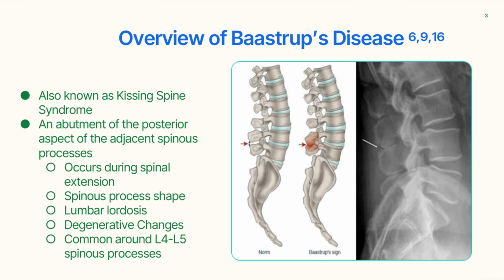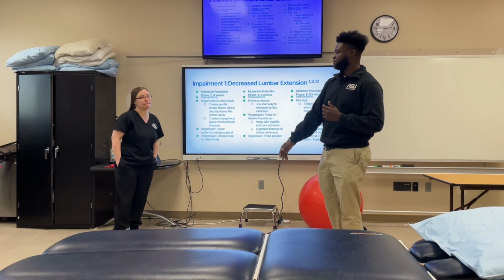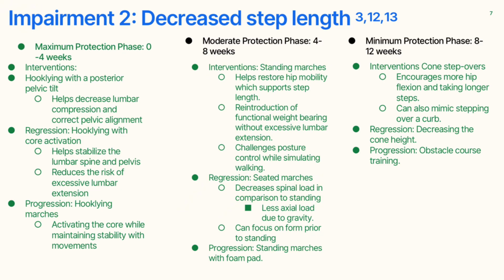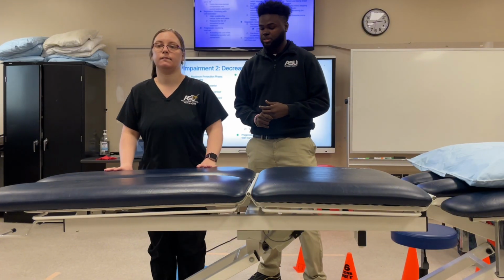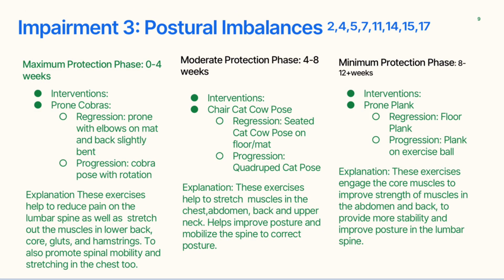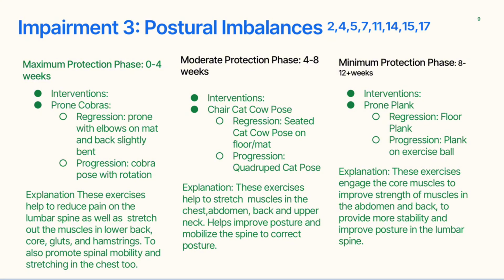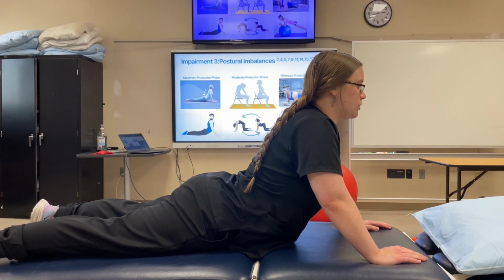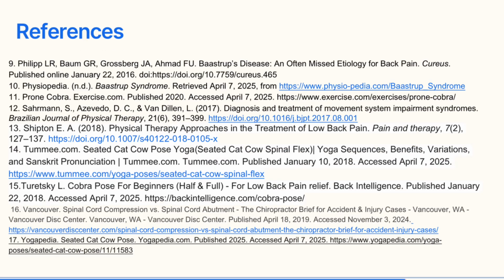Clinical Spine: Interventions for patients with Baastrup’s Disease (student presentation )